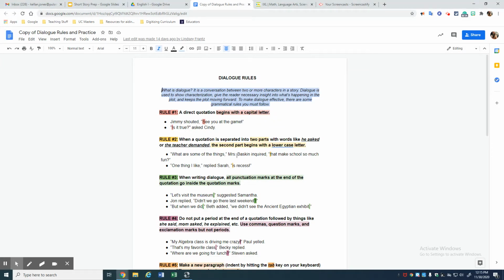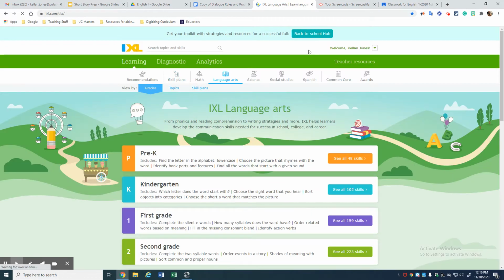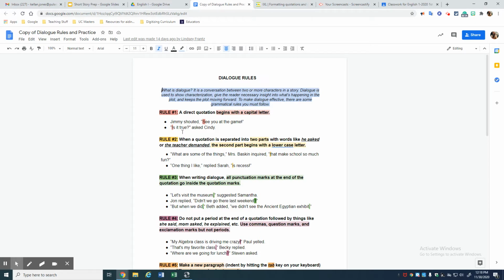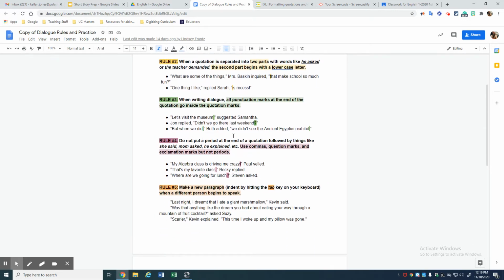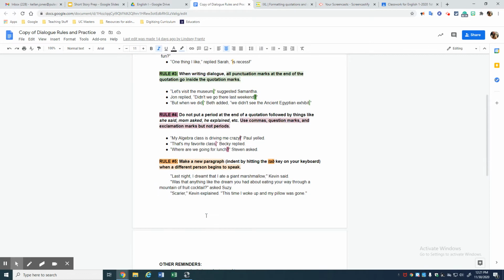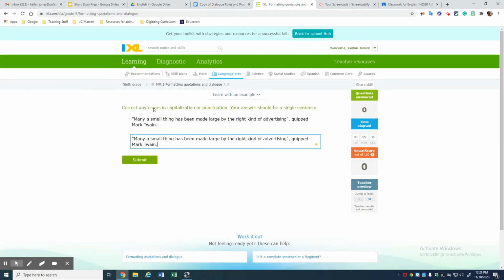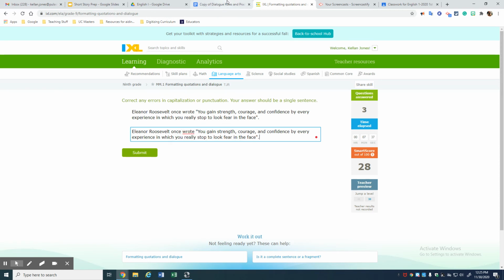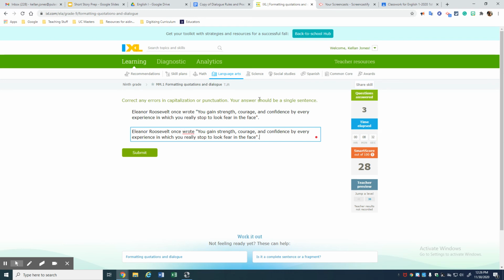Dialogue Rules and IXL MM.1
Use this video to help you complete the IXL MM.1 for Formatting quotations and dialogue.